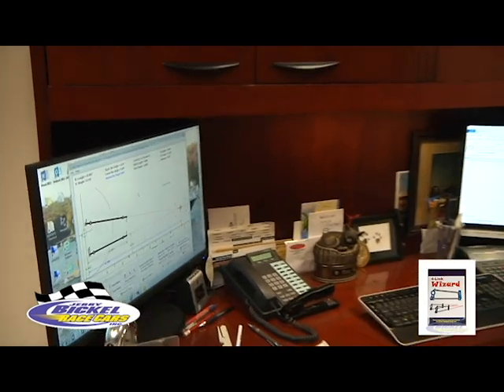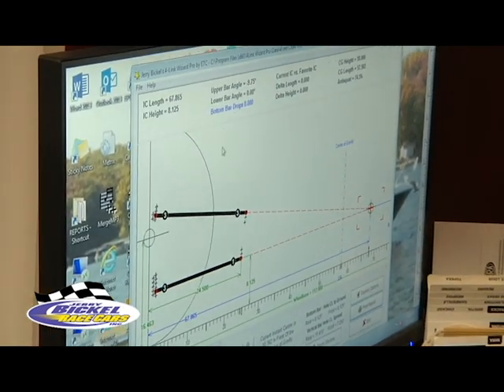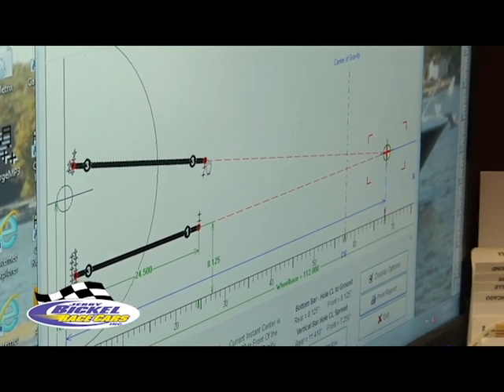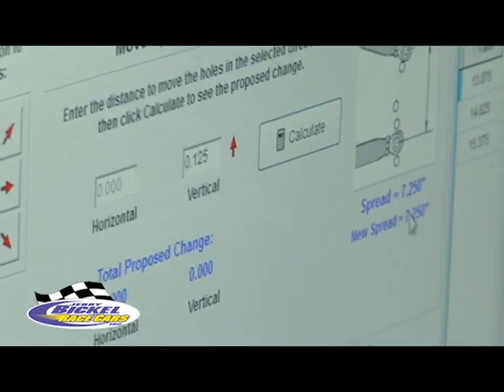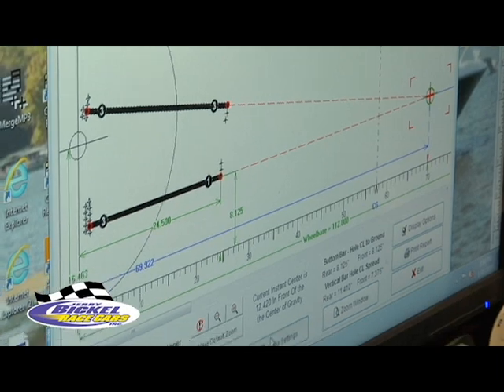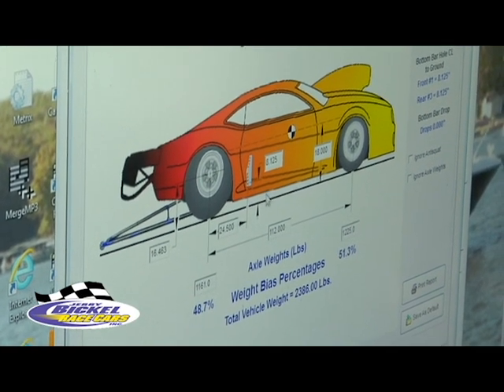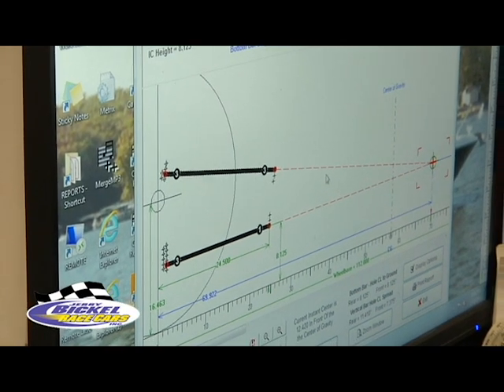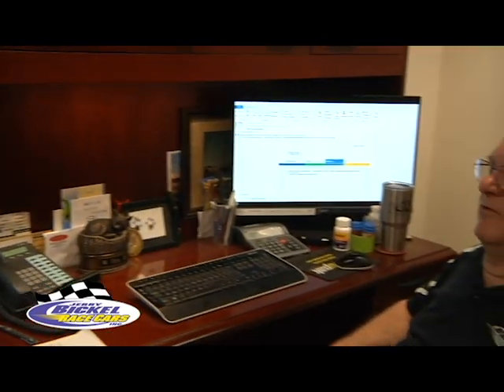JBRC 4 LINK TECH JB 2 2019